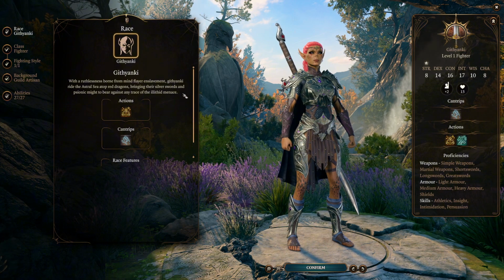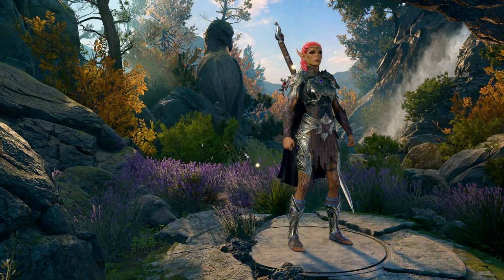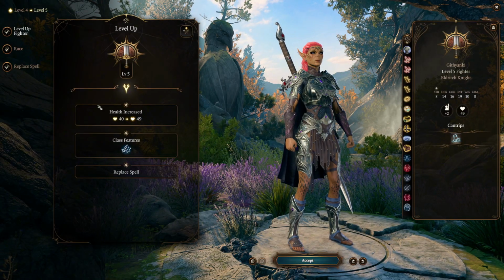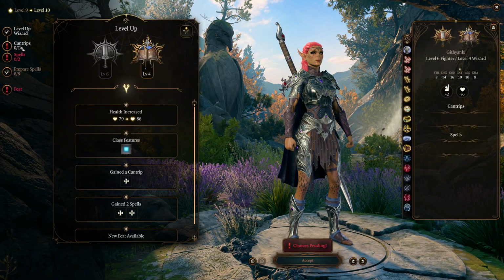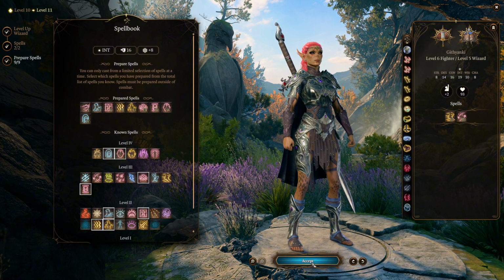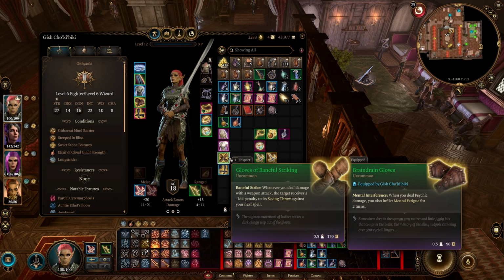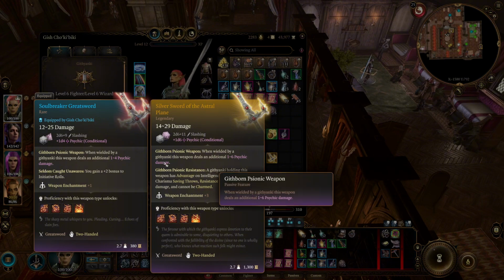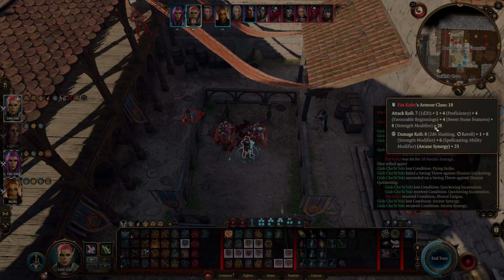The Githyanki Gish (Fighter/Wizard) build guide Baldur's Gate 3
Hello in this video I will show you my Baldur's Gate 3 build

Note: Mods used in the video do not change or alter any of the in game abilities or equipment they are just cosmetic.

Timestamps:
00:00 character creation and lvl 1
03:44 lvl 2
03:50 lvl 3
06:03 lvl 4, feat
06:55 lvl 5
07:10 lvl 6, feat
07:51 lvl 7
09:51 lvl 8
10:29 lvl 9
11:23 lvl 10, feat
12:22 lvl 11
13:23 lvl 12
14:23 equipment
17:35 amulet and rings
19:18 weapons
21:28 battle showcase